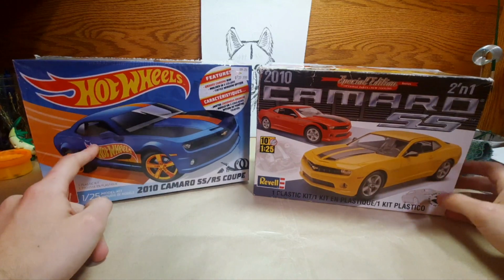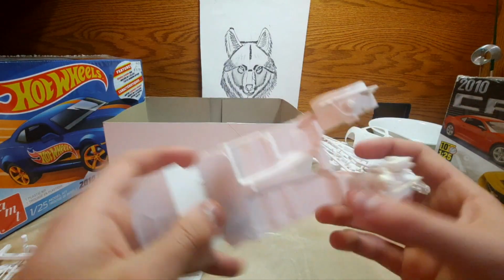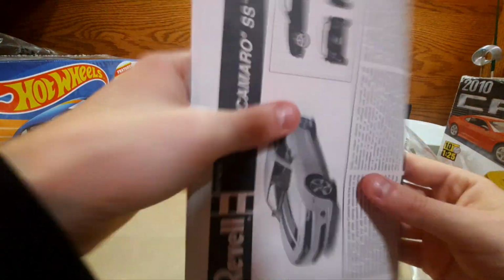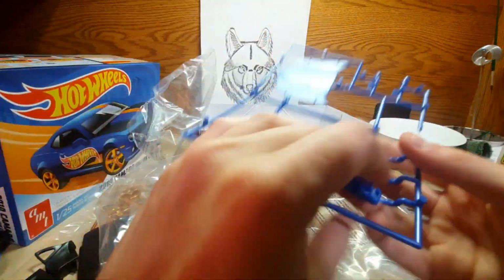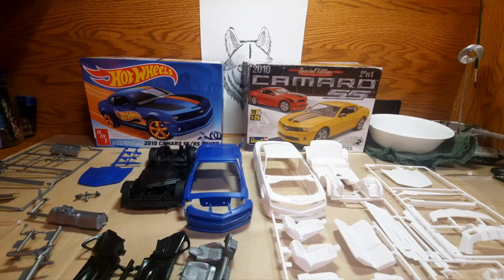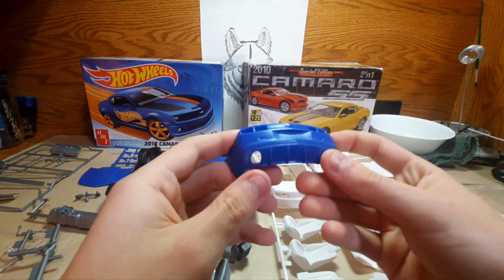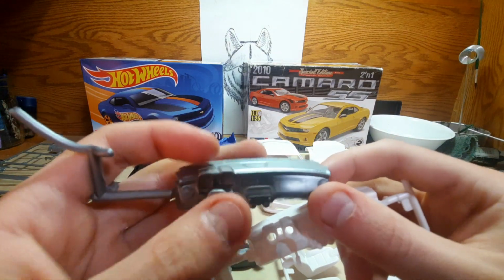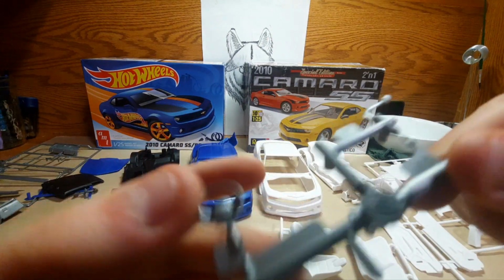AMT Vs. Revell kit comparison: 2010 Chevy Camaro SS/RS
went on a shopping trip a few days ago, finally found the new Kit 1255 Hot Wheels Camaro by AMT at the hobby store, and as i already have the Revell version of that car mostly unbuilt, featured briefly in a different video.
i know both kits are rather different, but was curious to see how much different they are from besides the obvious

socials
 I
 I
 I
 v